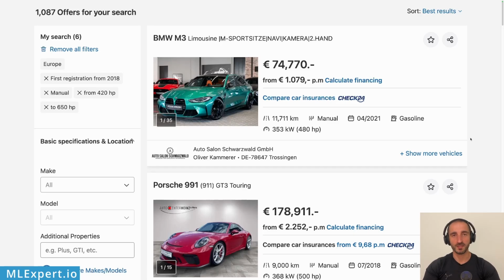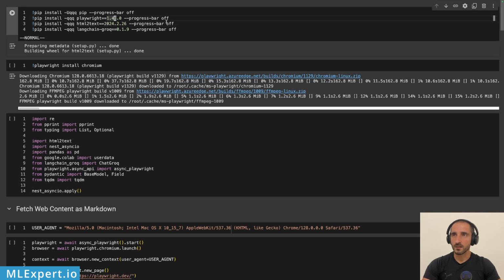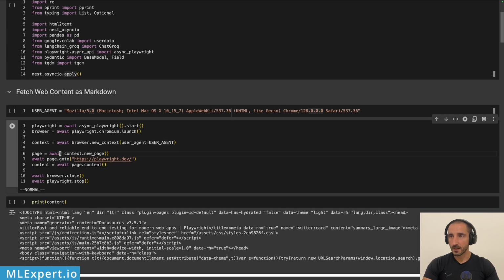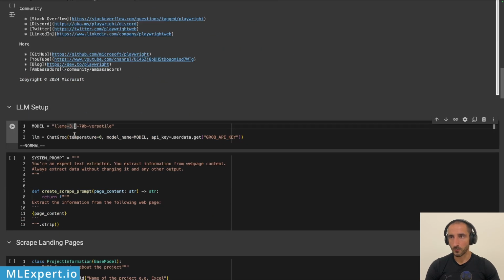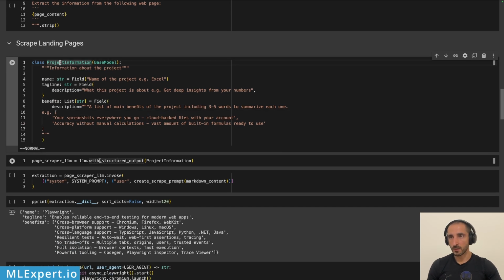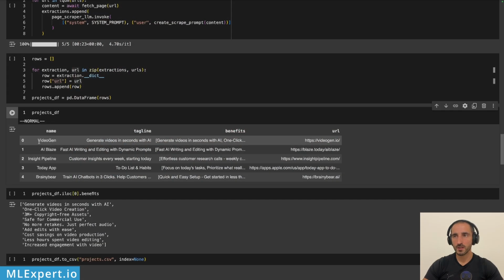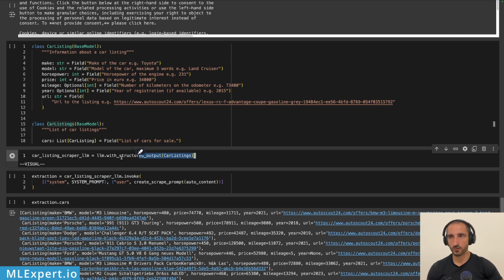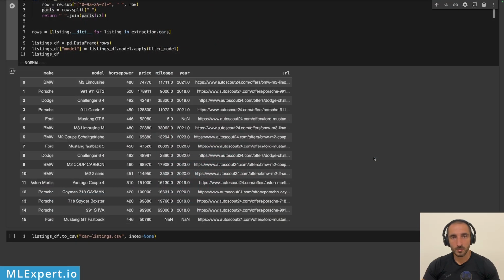Build Web Scraper with Llama 3.1 | Get Structured Data By Scraping Web Content With AI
Learn how to build a web scraper that creates structured output (Pydantic models) from web pages using Llama 3.1.

00:00 - What our web scraper will do
00:20 - Text tutorial on MLExpert.io
00:49 - How the scraper will work
01:57 - Google Colab setup
02:46 - Fetch web page content as markdown
06:20 - Llama 3.1 setup
07:56 - Scrape landing pages
11:24 - Scrape car listings
15:08 - Conclusion